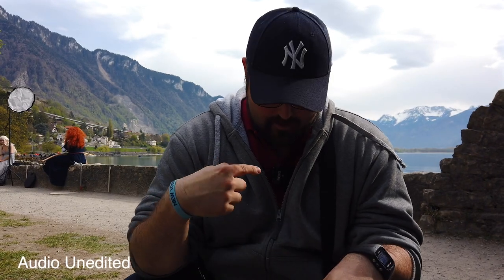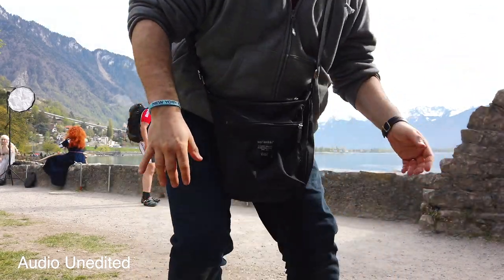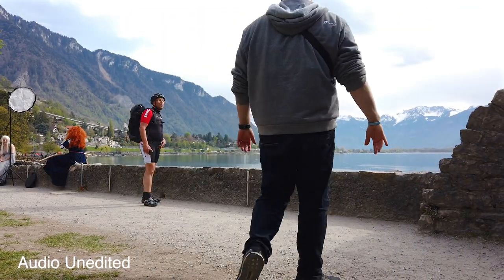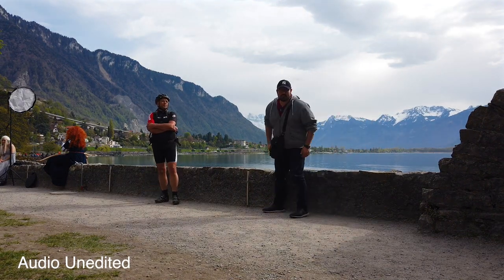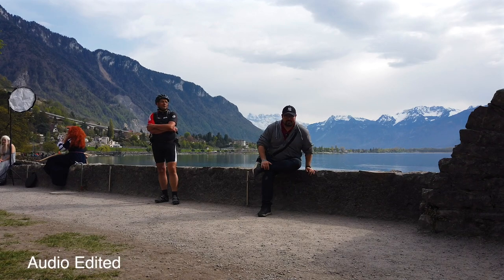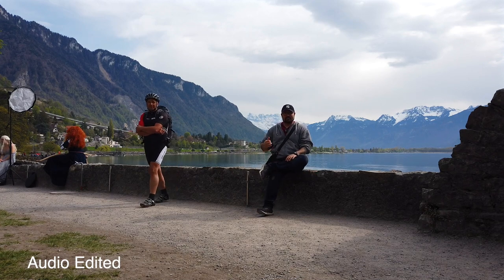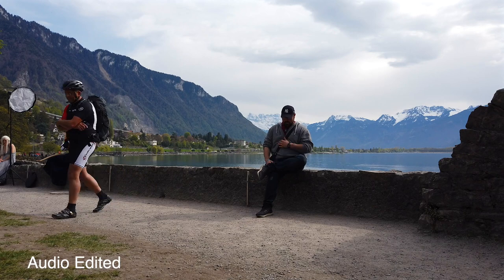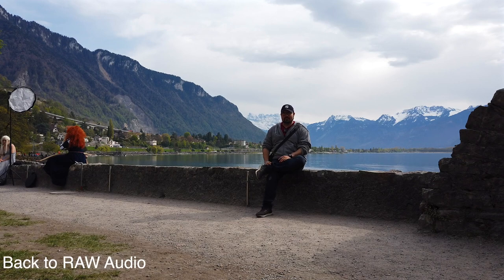Rode Wireless GO and OSMO POCKET - PERFECT COMBO?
Rode Wireless Go and Osmo Pocket together is a fantastic match. Check out the improved audio quality in this 1 minute video. Is this the Perfect Combo? I think so.

Rode VideoMicro:
GoPro Hero 7 Black
Rode Wireless Go:
Canon M50:
Bose QC35 II:

Wireless GO is an ultra-compact digital wireless microphone system which is unique in its clip’n’go versatility, incredibly compact form-factor, and unmatched price accessibility. It’s the perfect wireless mic solution for content creators in all disciplines: filmmakers, on-camera presenters, news-gatherers, vloggers and more.

Features of the Wireless GO include:
- Operates as both a clip-on microphone or belt-pack transmitter for a lavalier/headset microphone.
- Built-in omnidirectional condenser microphone delivers broadcast-quality sound.
- Up to 70m range (line-of-sight), but optimised for shorter-range operation in congested radio-frequency environments.
- Up to 7 hours on a full charge, including a battery saver mode.
- TX and RX have built-in rechargeable batteries, charged via USB-C.
- 3-stage output pad: 0, -6dB and -12dB.
- Use up to 8 systems in one location.